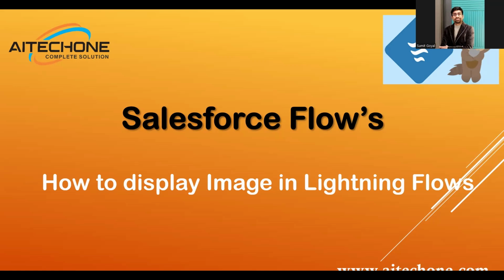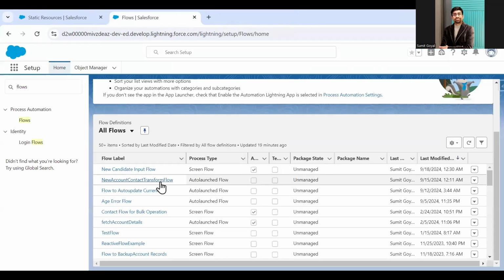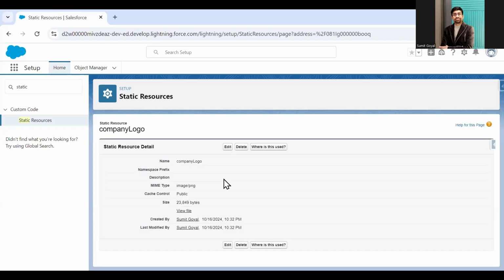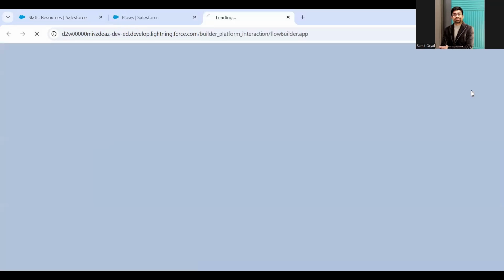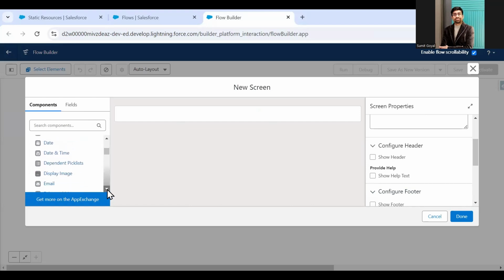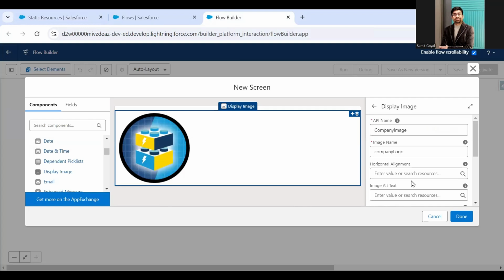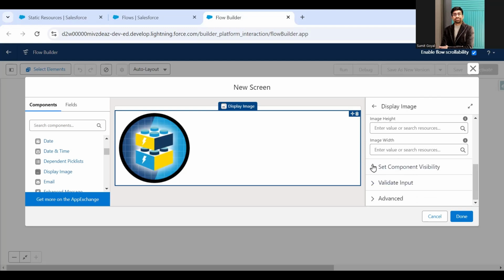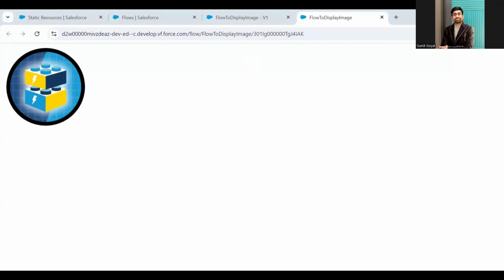Salesforce Lightning Flows: How to Display an Image on a Screen Flow in Salesforce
In this tutorial, you'll learn step-by-step how to add and display images in Salesforce Screen Flows. Screen Flows are powerful tools for creating guided user experiences, and adding visuals like images can enhance your flows significantly.

In this video, we will cover:
✅ How to prepare your image for the flow
✅ How to upload an image to Salesforce's static resources
✅ How to reference the image in a Screen Flow
✅ Best practices for using images in Screen Flows

📌 Resources Mentioned:

Salesforce Static Resources
Screen Flow Setup

Salesforce Admins
Salesforce Developers
Anyone looking to enhance their Salesforce Flows with visuals